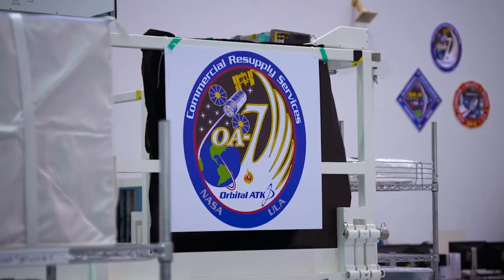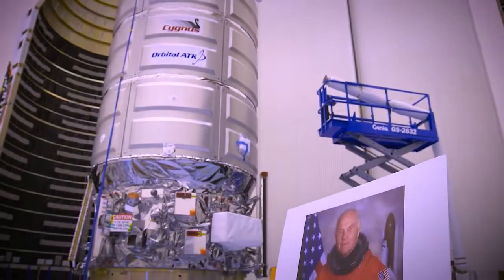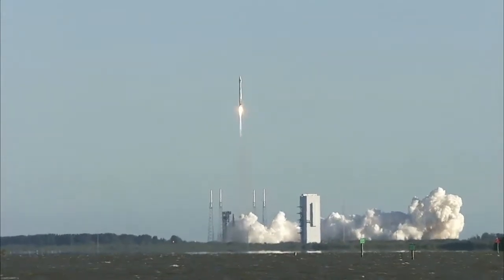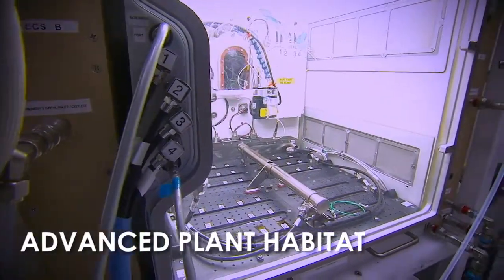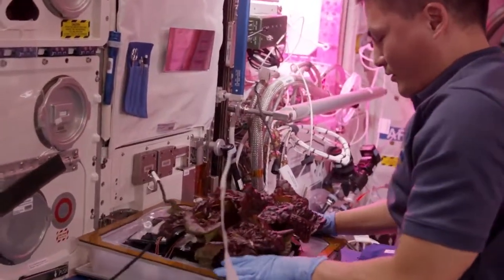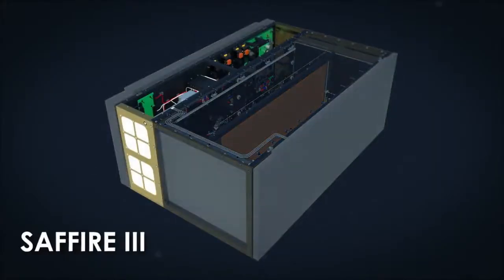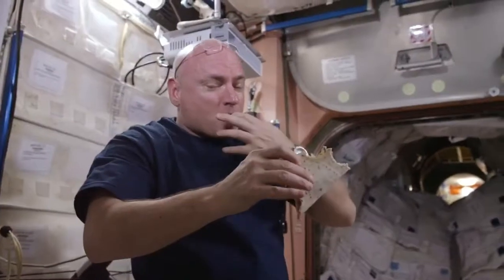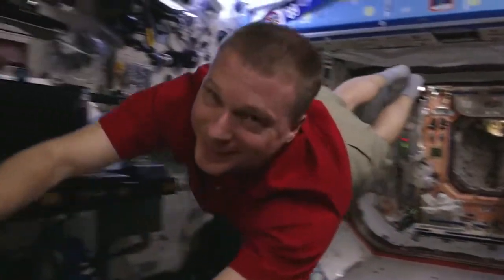Orbital ATK Cygnus Cargo Module Ready for Delivery to International Space Station | NASA Kennedy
The Orbital ATK Cygnus pressurized cargo module is packed with science experiments, supplies and hardware for delivery to the International Space Station on CRS-7. Orbital ATK's seventh commercial resupply services mission will launch atop a United Launch Alliance Atlas V rocket from Cape Canaveral Air Force Station in Florida.

The Cygnus spacecraft is an American automated cargo spacecraft developed by Orbital ATK as part of NASA's Commercial Orbital Transportation Services (COTS) developmental program. It is launched by Orbital's Antares rocket or ULA's Atlas V and is designed to transport supplies to the International Space Station (ISS) following the retirement of the American Space Shuttle. Since August 2000 ISS resupply missions have been regularly flown by Russian Progress (spacecraft), as well as by the European Automated Transfer Vehicle, and the Japanese H-II Transfer Vehicle. With the Cygnus spacecraft and the SpaceX Dragon, NASA seeks to increase its partnerships with domestic commercial aviation and aeronautics industry.

Credits: NASA